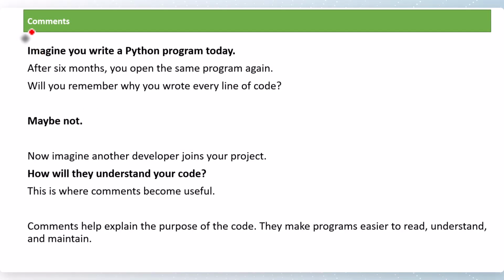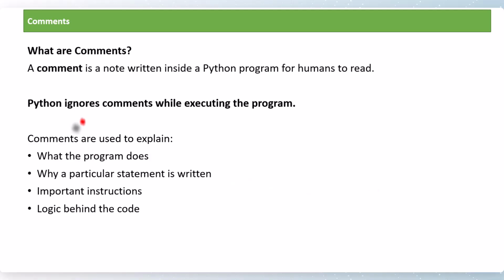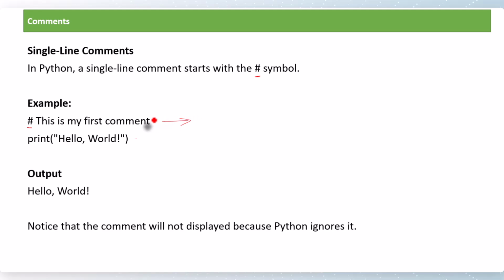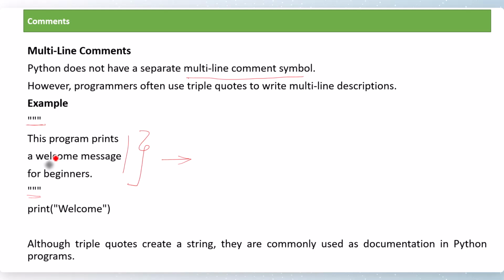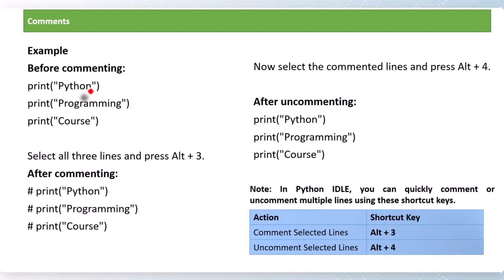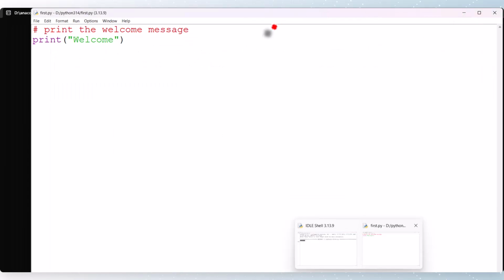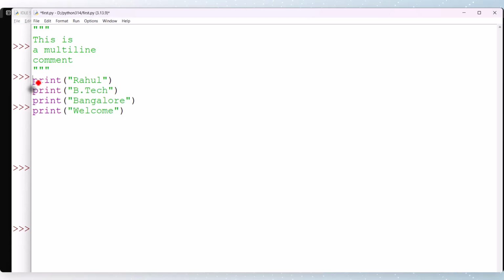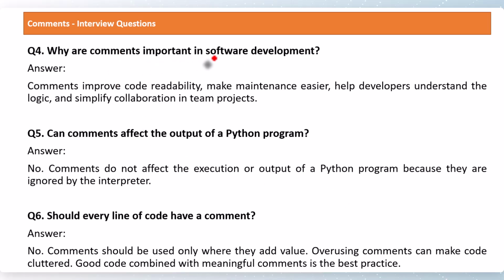Lesson 011 | Python Programming | Comments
Get lifetime access to:

📑 Presentation Slides
💻 Coding Exercises
📝 Assignments
❓ Practice Questions
💼 Industry Interview Questions
🚀 Mini Projects
🎯 Capstone Projects

In this lesson, you'll learn how to use comments in Python to make your programs easier to read, understand, and maintain. We'll explore single-line and multi-line comments, discuss coding best practices, identify common mistakes, and see how comments are used in real-world software development. This lesson also includes 6 industry-focused interview questions and answers to strengthen your programming knowledge.